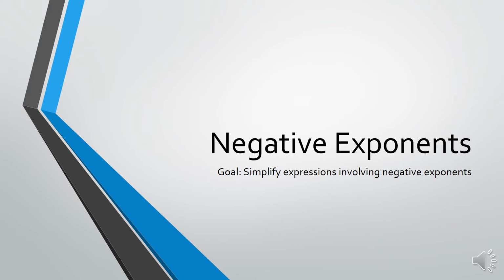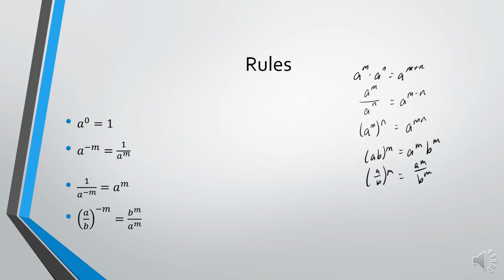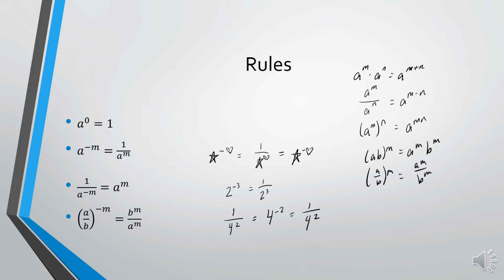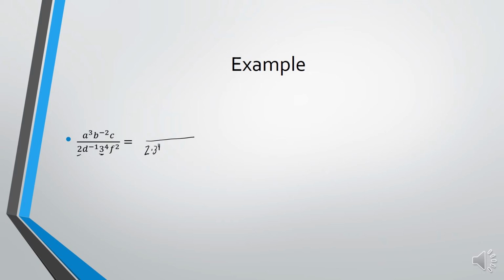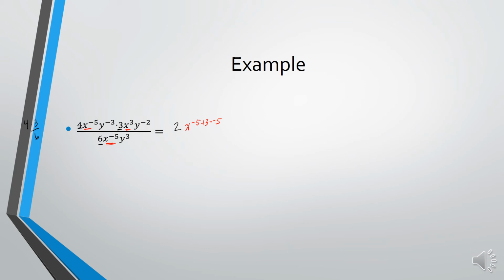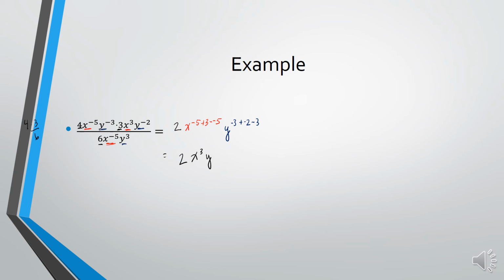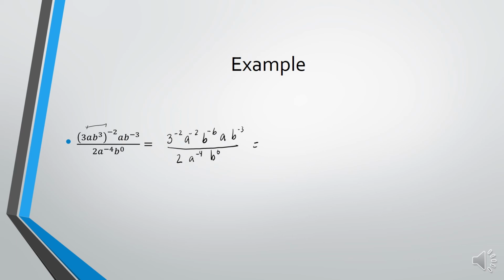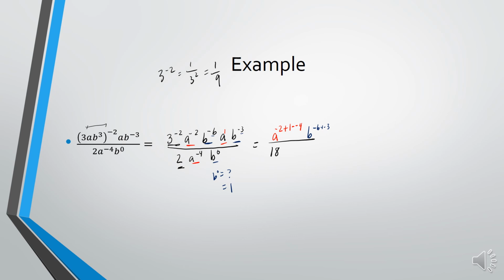MATH100 Negative Exponents